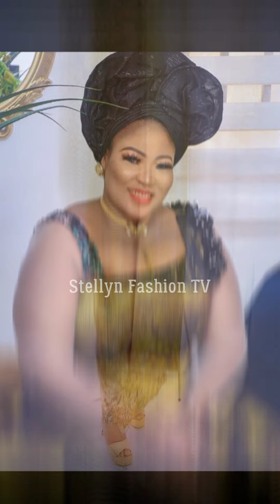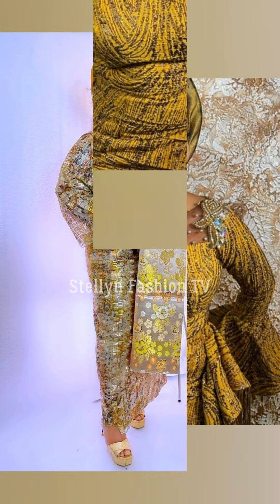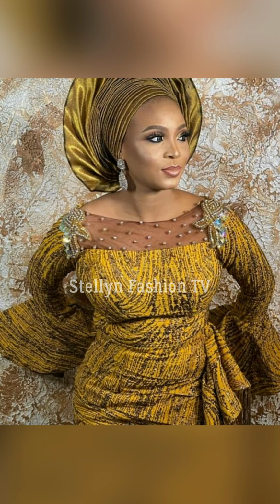Elegant Dress Styles for Ladies/Fashionable African Cloths for African Women